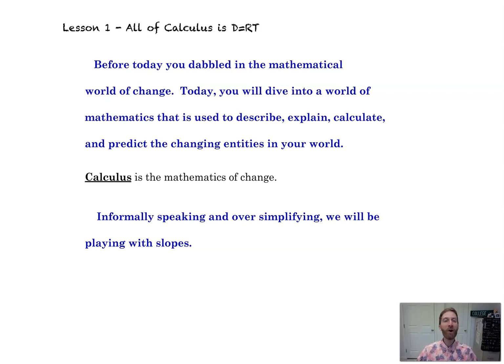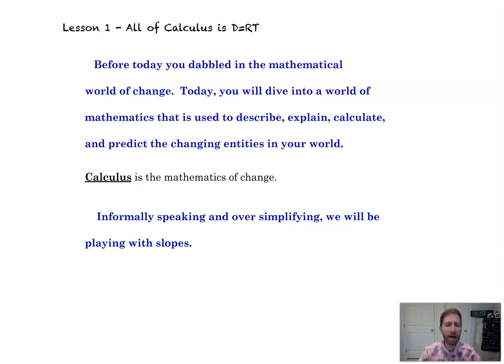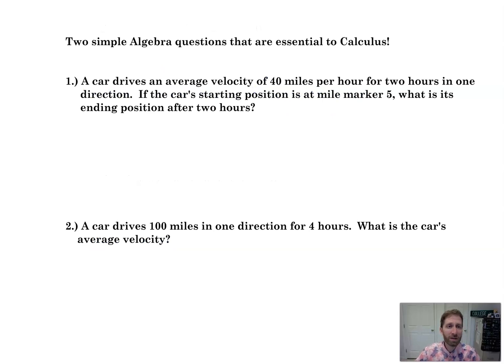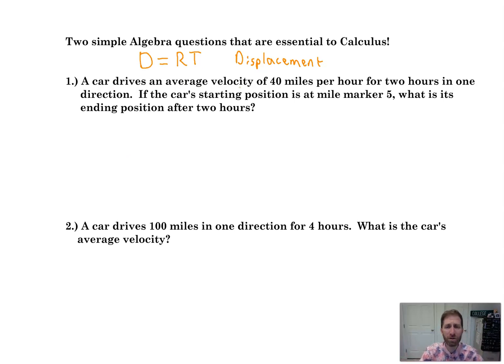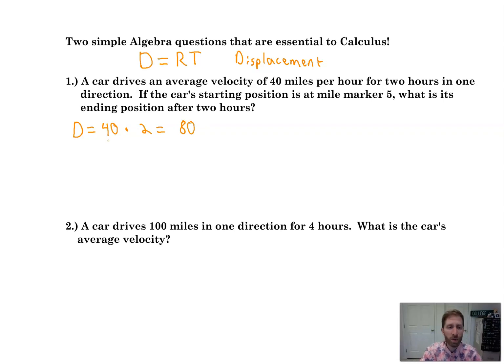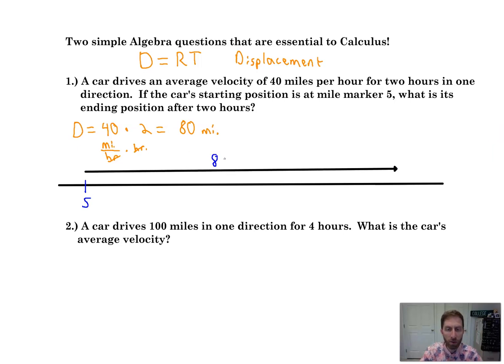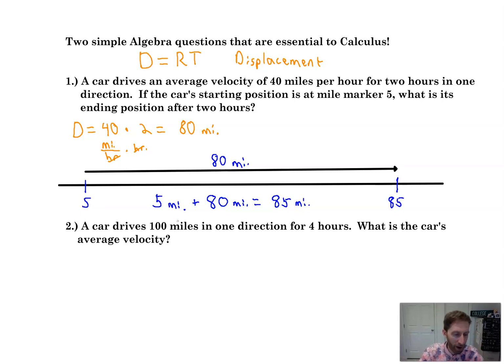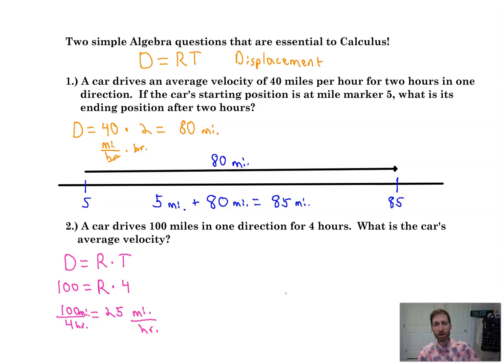All of Calculus in 6 Minutes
All of the Basics of Calculus in simple terms!!!  Learn all of Calculus 1 / AP Calculus AB in six minutes with simple math.  How Calculus is Distance = Rate x Time!

Want 100's of Calculus help videos with me teaching how to rock Calc?  How about over 1,000 practice problems each with full video explanations?  If it's in your course, it's on the site!